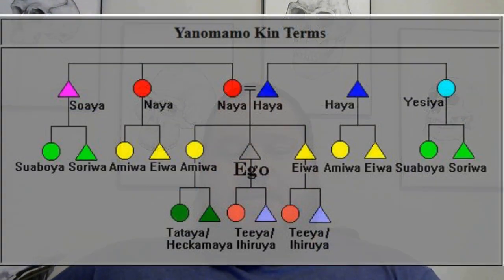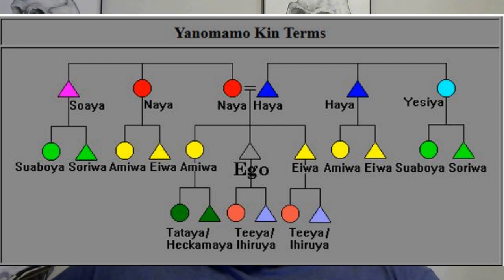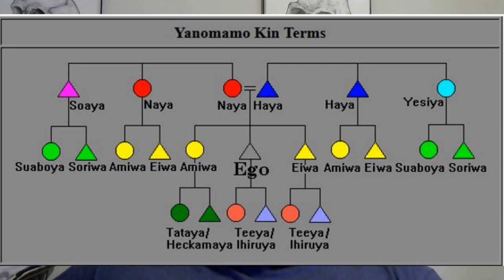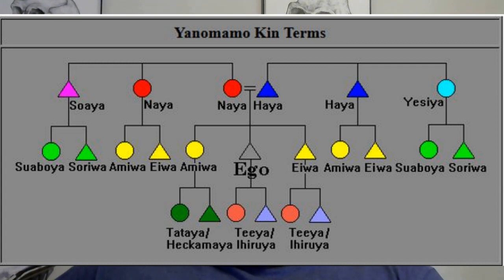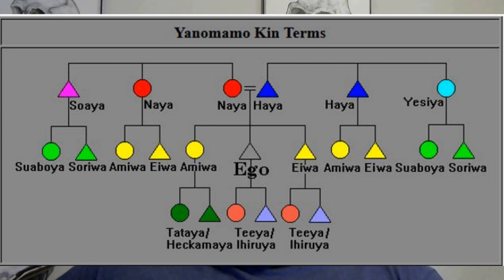ANT 201 World Cultures Lecture Series 3 Part1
This is world cultures lecture series 3 part 1. In this video we will be discussing Family Structure.